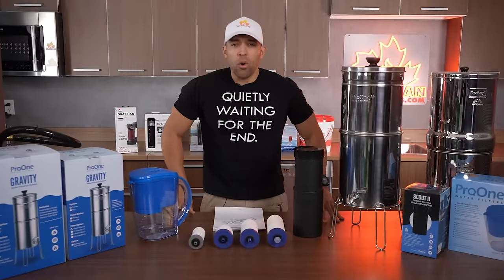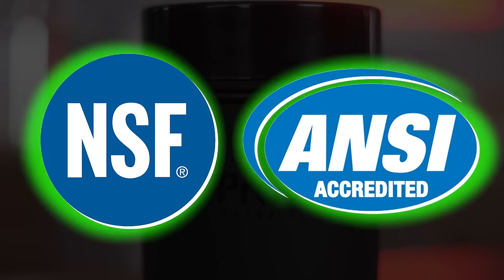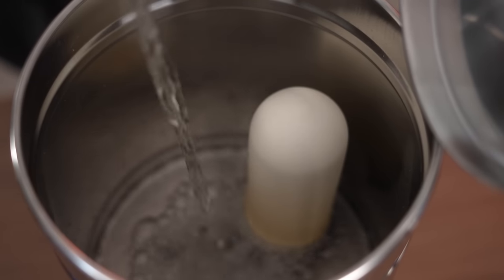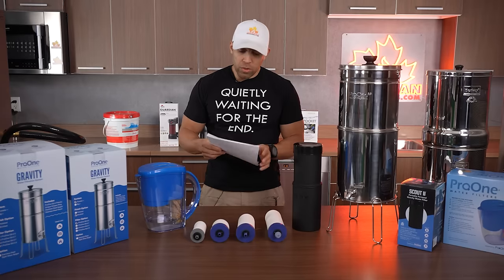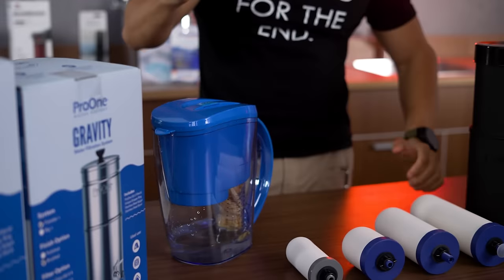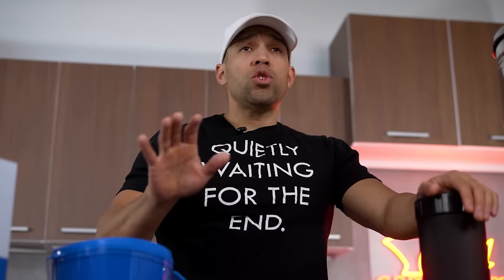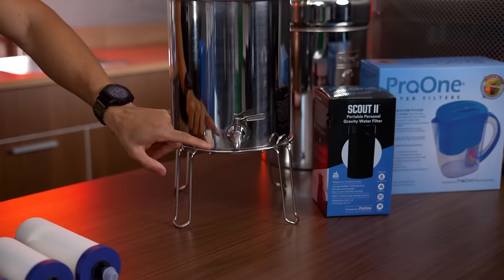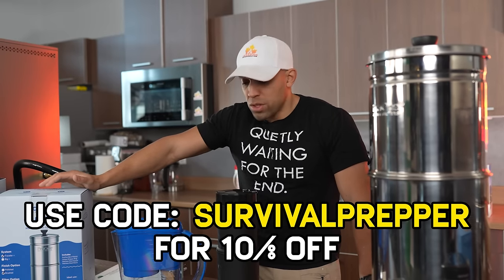The Best Water Filter on the Market? Proone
This is the best solution I've seen hands down.

Supplies are EXTREMELY limited, get one here SURVIVALPREPPER for 10% of